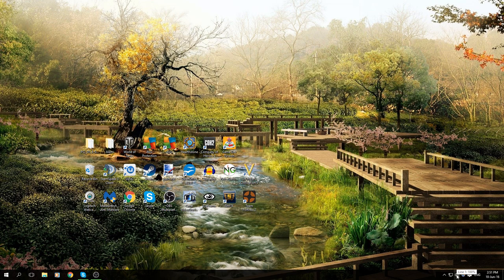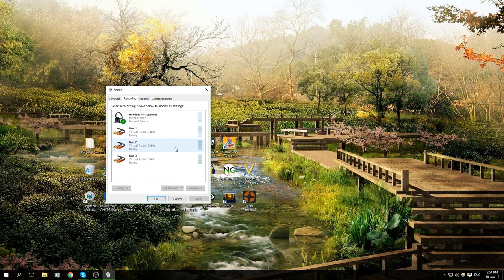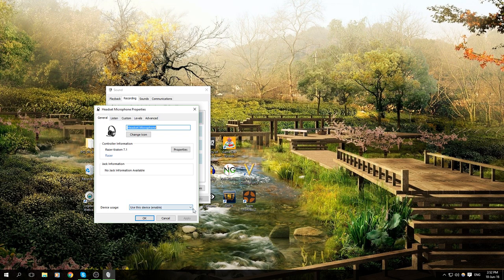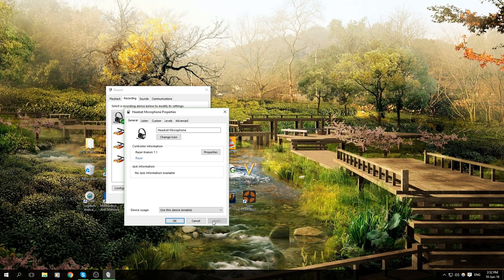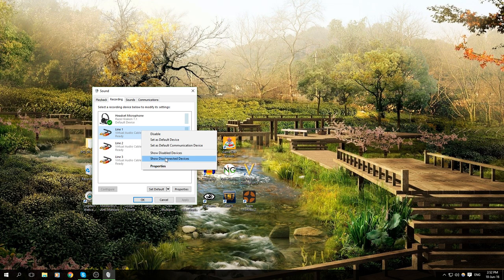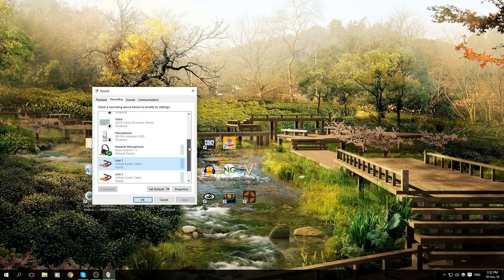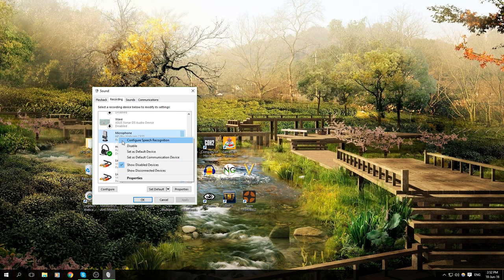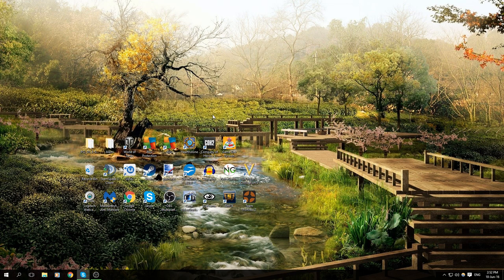Tech Solutions | How To Fix Echo, Robot Voice From Using Mic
SEE PINNED COMMENT FOR ANOTHER SOLUTION!

In this short, quick-fix video, I share with you how I managed to fix my sound where my mic recording had an echo and it sounded like I was a robot. The headphones in which I use are the USB Razer Kraken 7.1.

★☆★Social Links★☆★